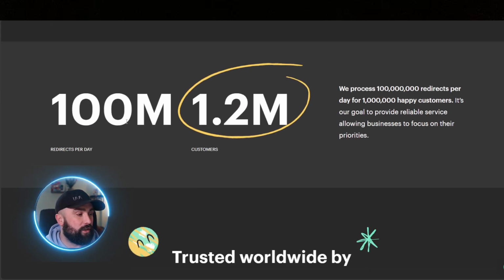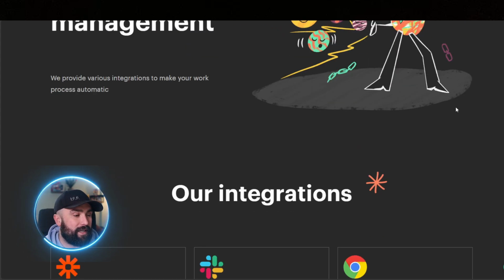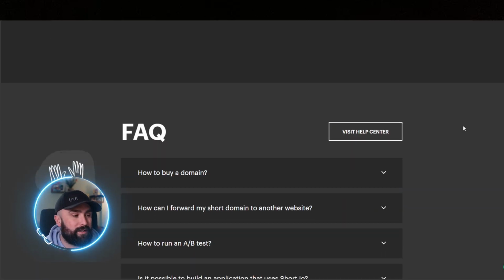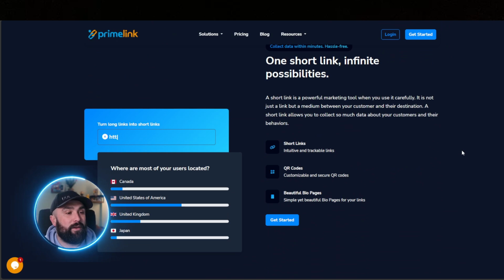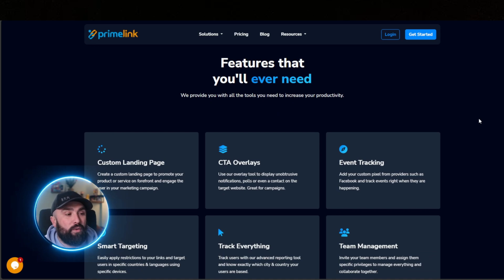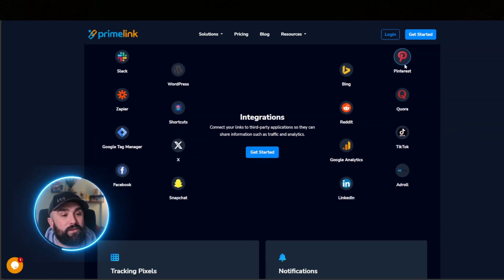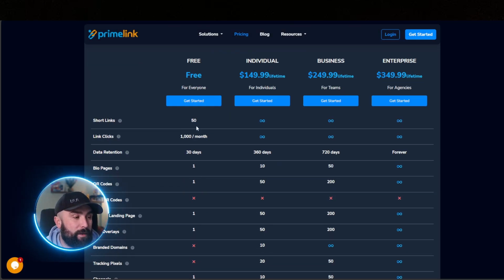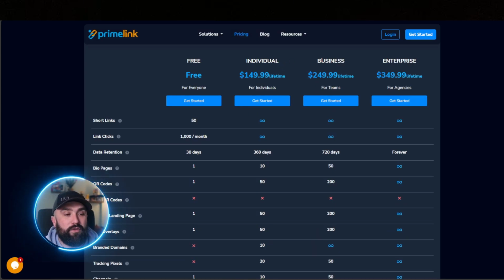Short.io Link vs Prime Link : Which One is Better for URL Shortening?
In this video, we explore the ultimate showdown between Short.io Link and Prime Link to decide which is the best URL shortener on the market today! 🤯 While Short.io Link has been a go-to for many, Prime-Link is quickly gaining traction with its impressive features and affordability. If you’re searching for a URL shortener that combines top-notch functionality with a budget-friendly price, this comparison is a must-watch!

Prime-Link delivers a variety of incredible features tailored for both individuals and businesses. From customizable URLs and in-depth analytics to seamless integration with social media platforms, it offers exceptional value. Unlike Short.io Link, Prime Link includes unique options like A/B testing for your URLs, empowering you to optimize performance effectively. Its intuitive interface also makes it easy for beginners to manage their links without hassle. With these standout features at a competitive price, Prime Link emerges as a top contender for the best URL shortener.

Enjoyed the video? We’d love to hear from you-do you prefer Short.io Link, or are you excited about what Prime-Link brings to the table? 🌟

TimeStamp
00:00 - Intro
00:14 - Comparison Software
05:24 - Outro